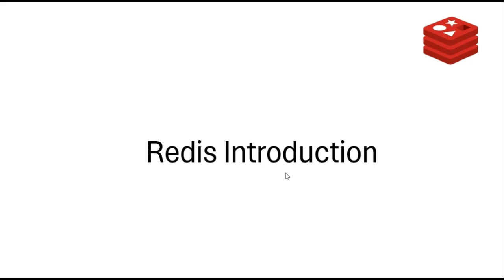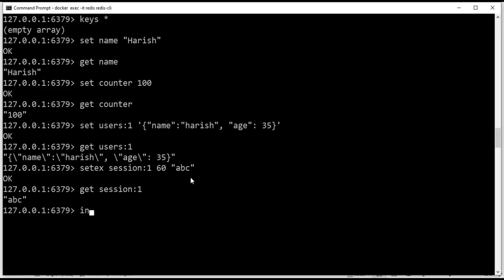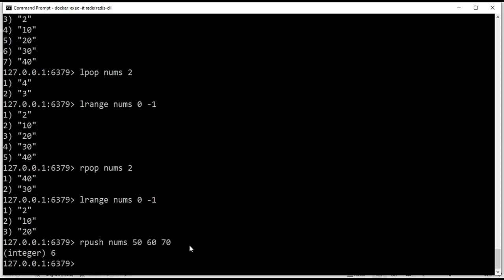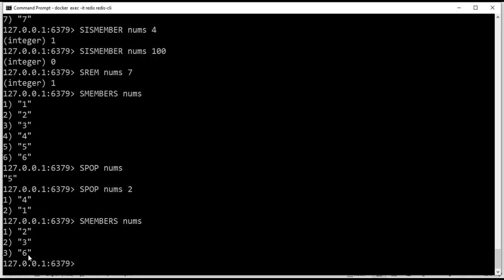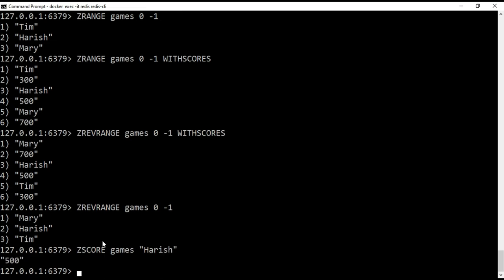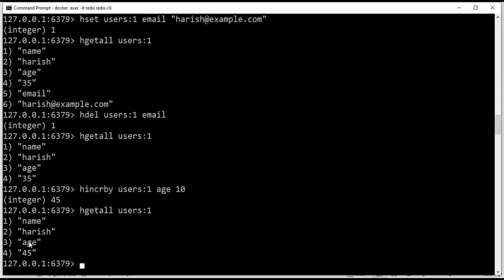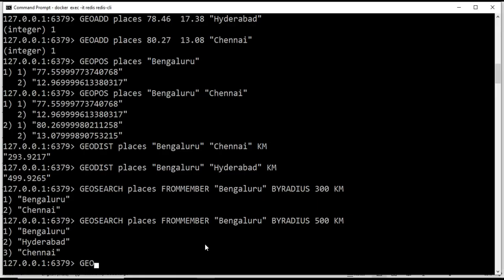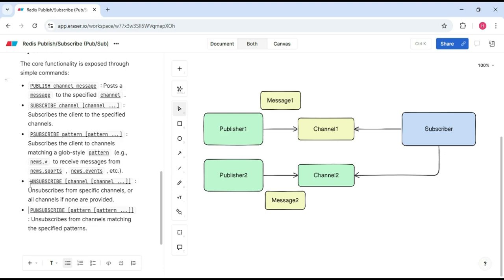Redis Command in One Shot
This video is a complete Redis Command course.

Timestamps:

00:00 Redis Introduction and Installation
05:18 Redis String Commands
11:57 Redis List Commands
20:40 Redis Set Commands
28:40 Redis Sorted Set
36:16 Redis Hash Commands
42:28 Redis Geo Hash Commands
49:52 Redis Publish Subscribe Commands